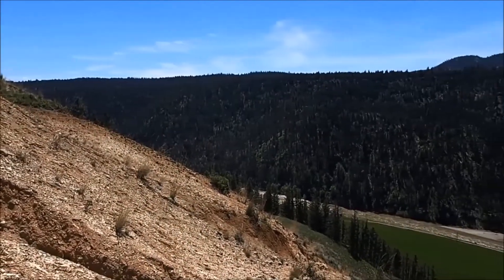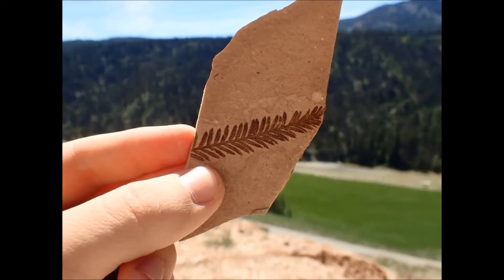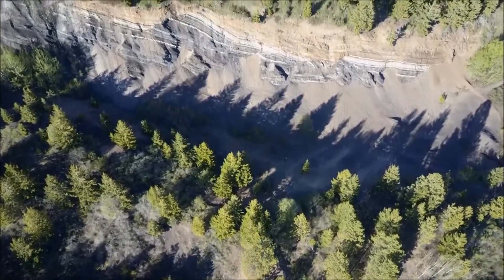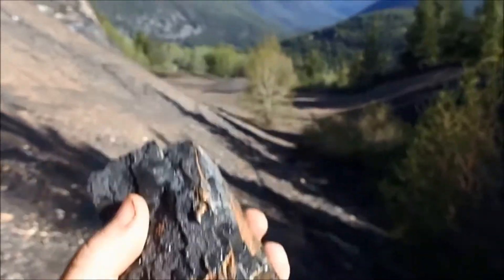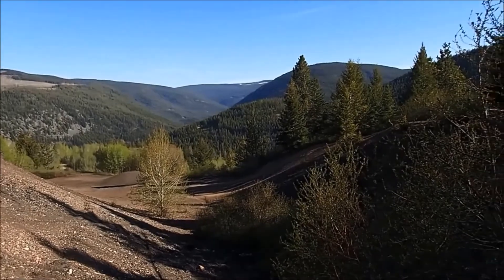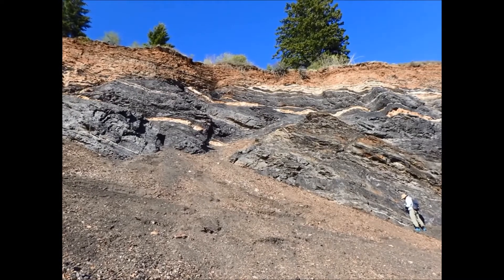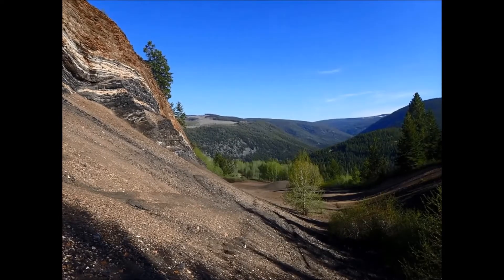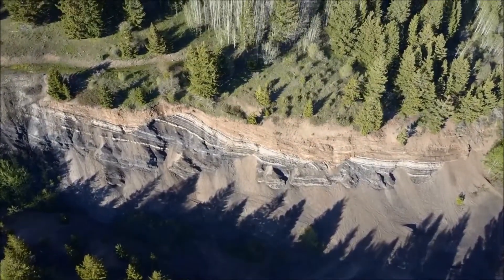Finding AMBER & fossils in British Columbia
Please consider supporting the channel so that I can make more videos!

Geology of Gems & Minerals: In The Field episode 003

Short video on Eocene (~50 million year) amber, fossils, and coal in abandoned mine near Princeton, B.C.

Remember NEVER to enter active coal mines! The abandoned open pit is accessible.

Useful reference:
Dillhoff et al.  (2013) The Eocene Thomas Ranch flora, Allenby Formation, Princeton, British Columbia, Canada. Botany. 91: 514–529. doi:10.1139/cjb-2012-031